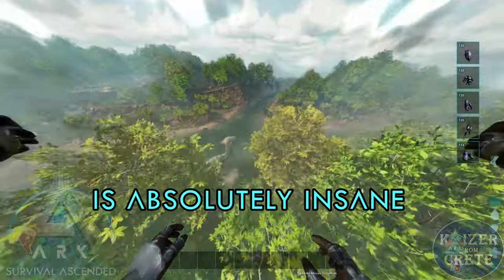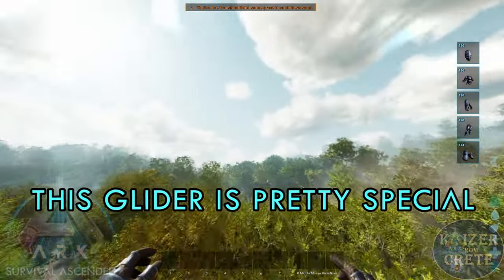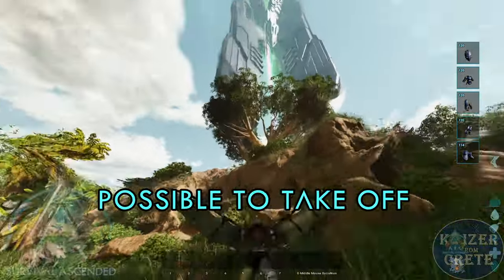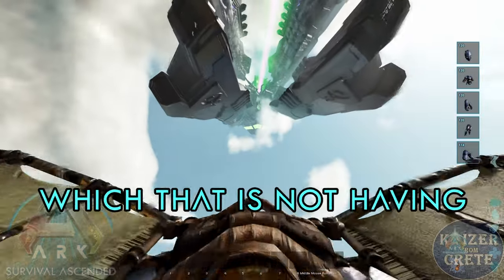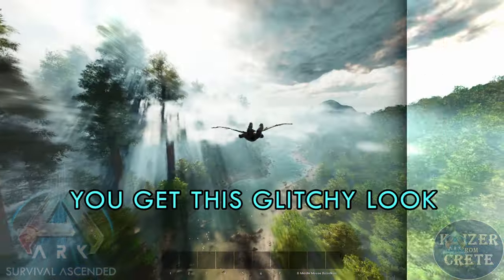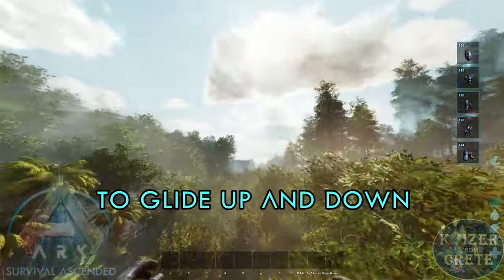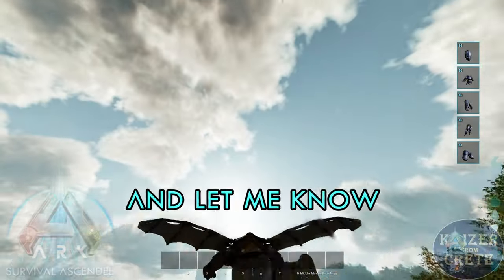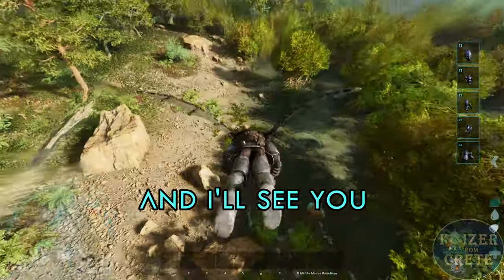Infinite Flight - Insane Glider mod! - Glider Plus Mod Spotlight - ARK: Survival Ascended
Glider Plus Mod Spotlight made by Gaia Studios

Soar through the skies without limits in the most exhilarating way! Elevate your gaming experience with the Gaia Glider that defies durability constraints. Glide endlessly, embracing the freedom of the open skies. Conquer the world from above, only with Glider Plus.

Features:
Glider suit available at level 5.
Glider has zero durability.
Equip to a chest piece and fly indefinitely.
Compatible with Tek chest piece.